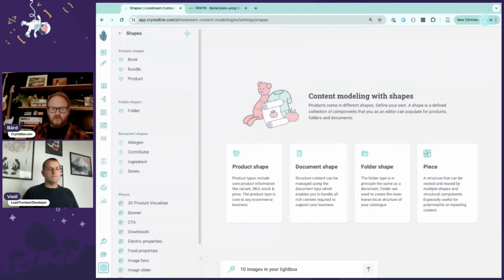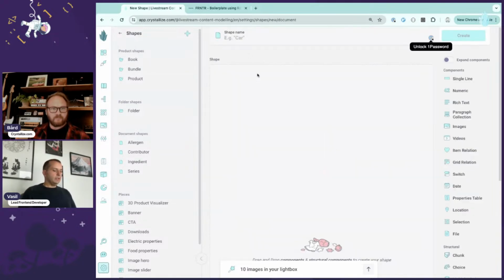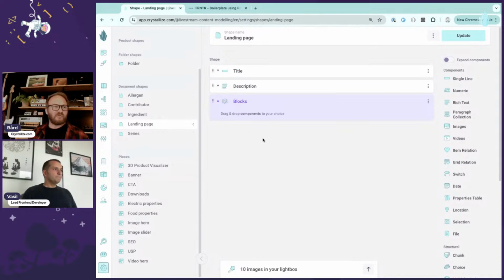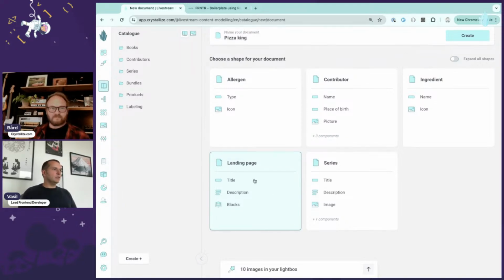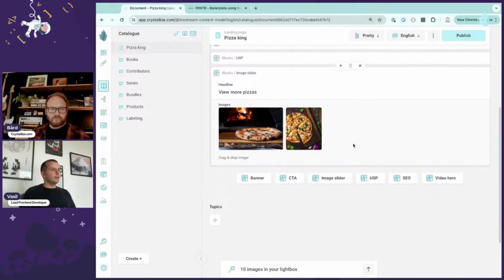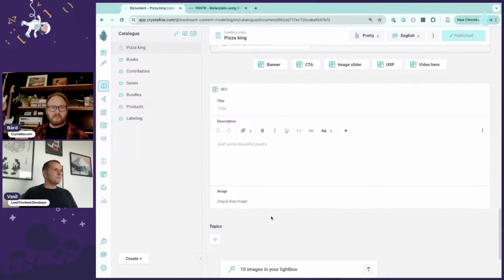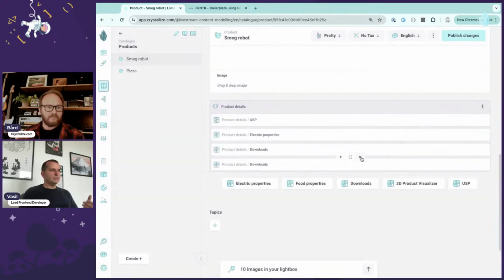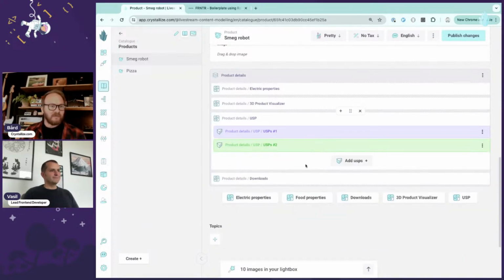Building Rich Content with Multiple Repeating Block Choices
In this livestream, we explore the possibilities enabled by the multiple-choice component in Crystallize. Learn how to effortlessly create composable landing pages with repeating blocks of components. Develop rich, yet semantically structured, product landing pages to enhance your storytelling.